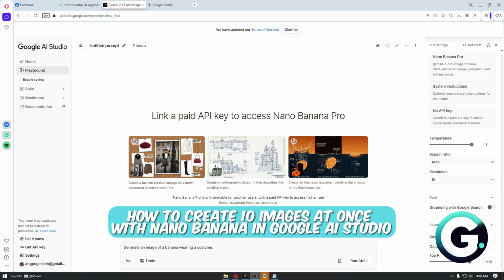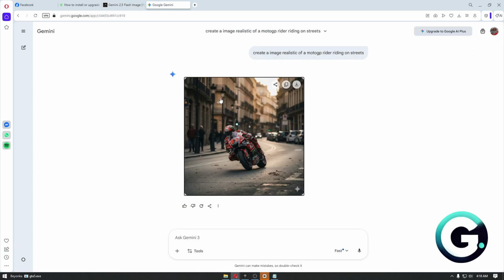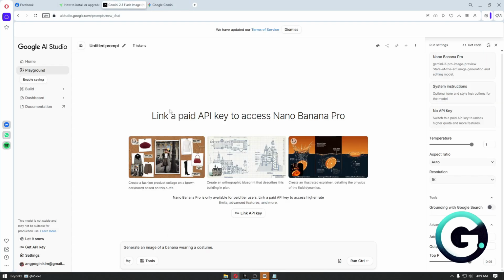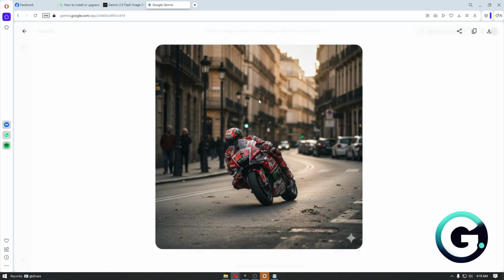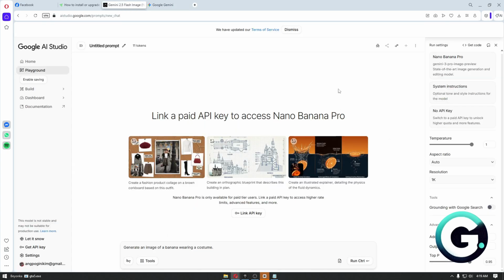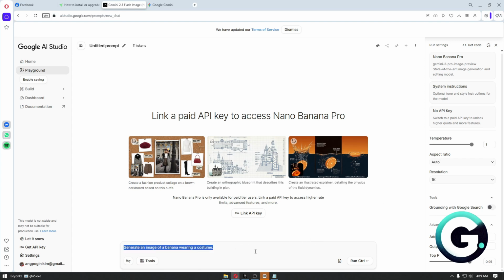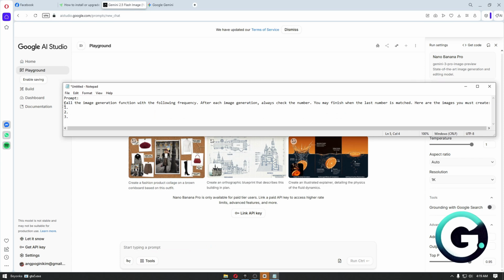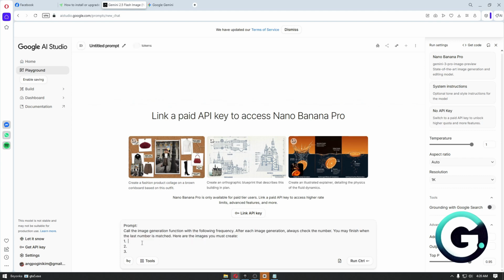How To CREATE 10 IMAGES at ONCE with Nano Banana in Google AI STUDIO (EASY) 2026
How to create 10 images at once with Nano Banana in 2026. I show how to batch generate images, adjust prompts, and fix issues if bulk image creation doesn’t work.